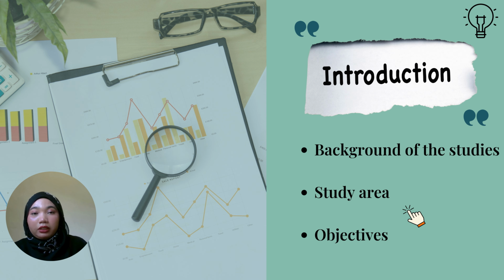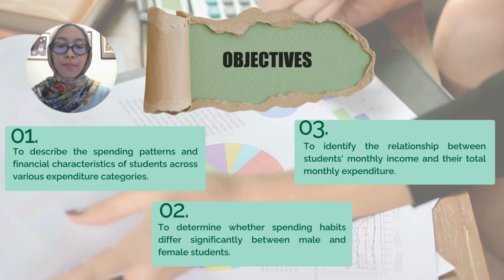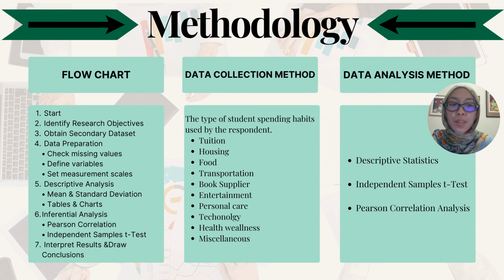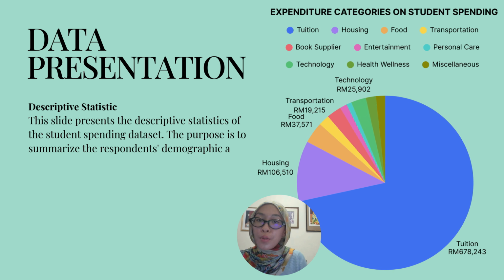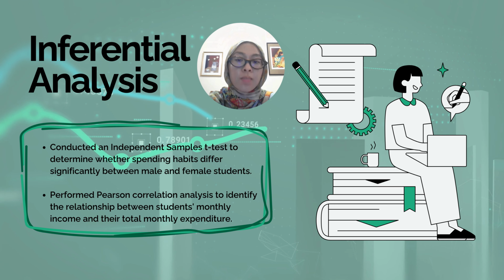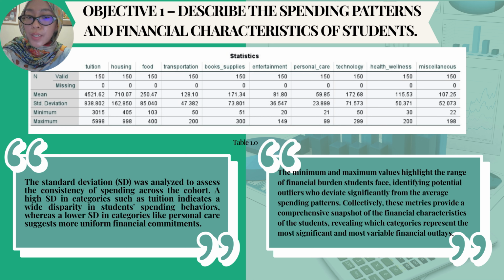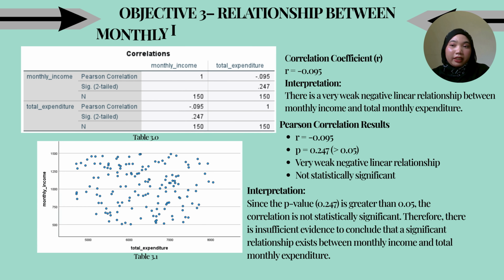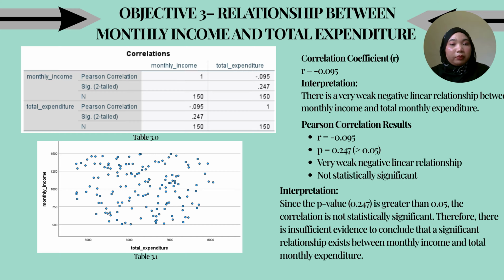Student Spending Behaviour Analysis - Presentation Group 3